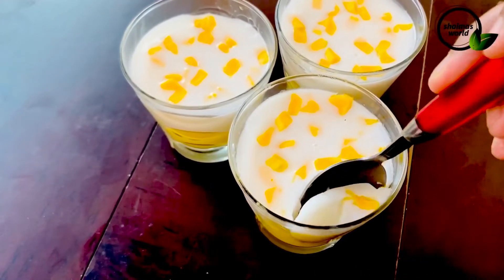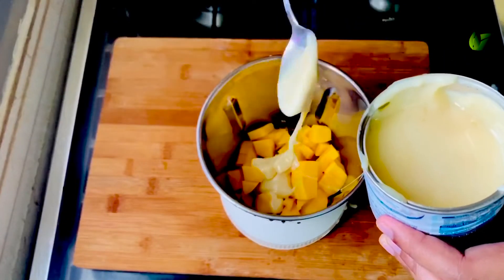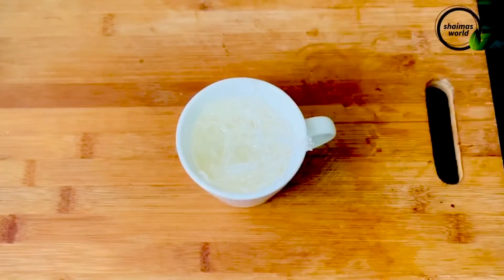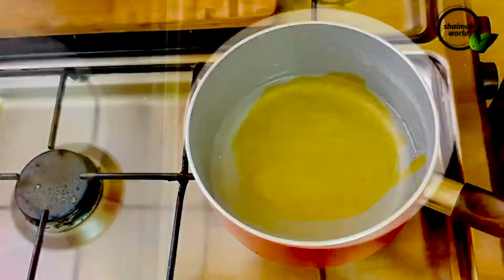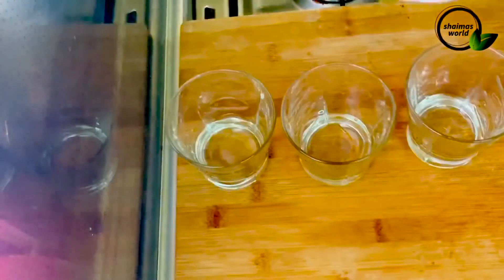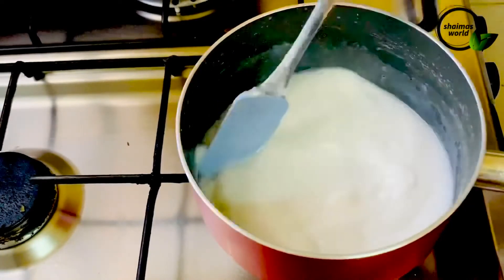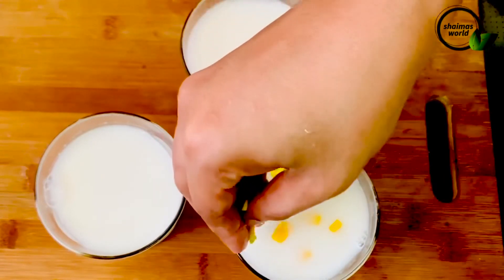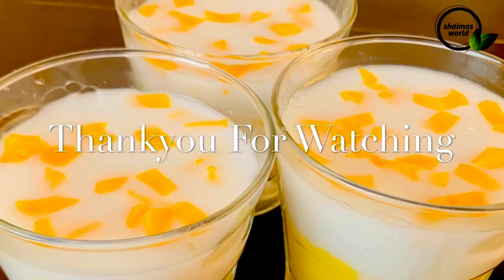ചൂടിന് കഴിക്കാൻ ഒരു അടാർ പുഡ്ഡിംഗ് / MangoCoconut Pudding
mango Coconut Pudding

Coconut Milk( Thick) - 1 cup ( 250 ml)
Ripen Mango -1cup
Sugar or Condensed  Milk - 4 Tbsp or as required
China Grass-2 Tbsp ( soaked in 1/2 cup water)